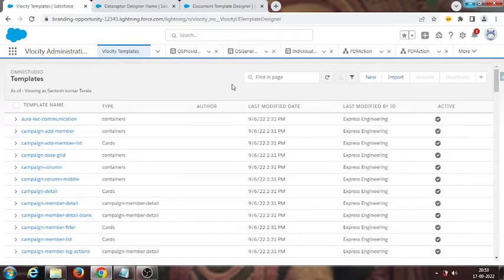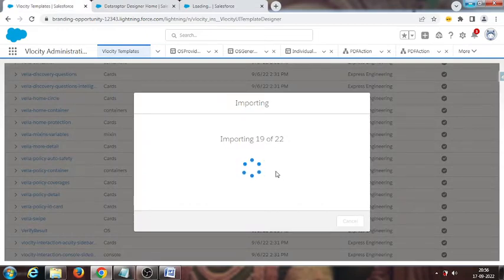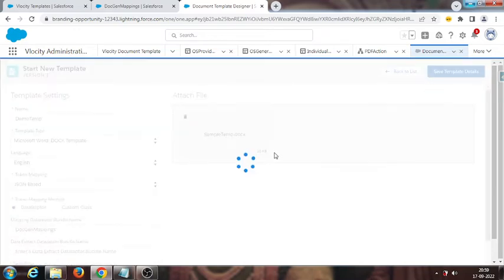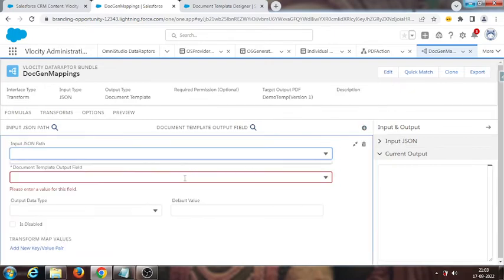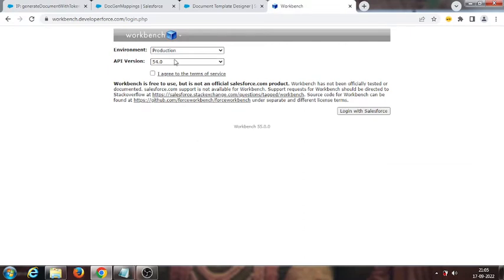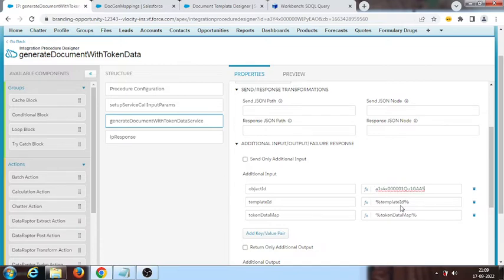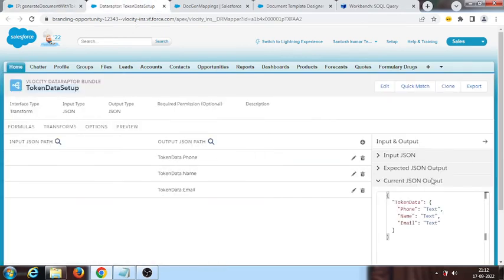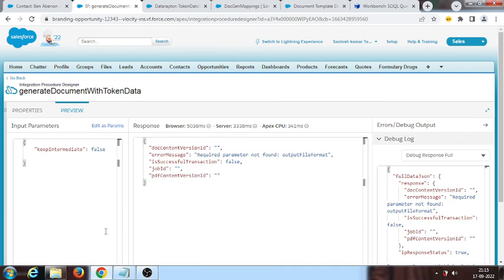PDf with DocGen (Server side) | By Santosh